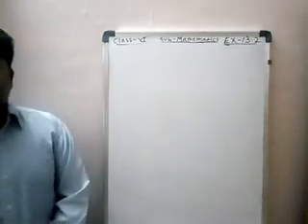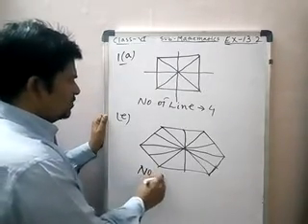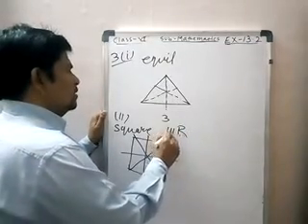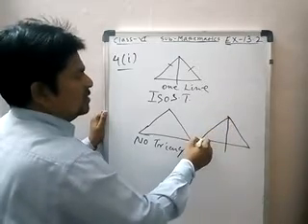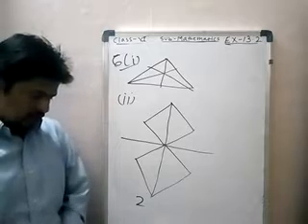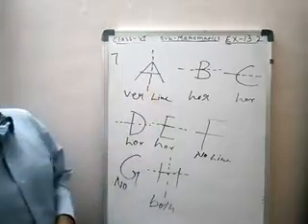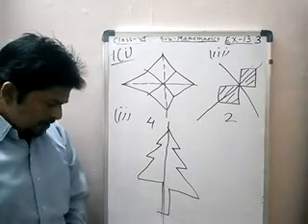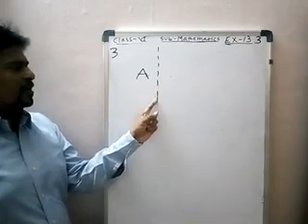Class VI Mathematics chapter 13 (part 2)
Exercise 13.2 and 13.3